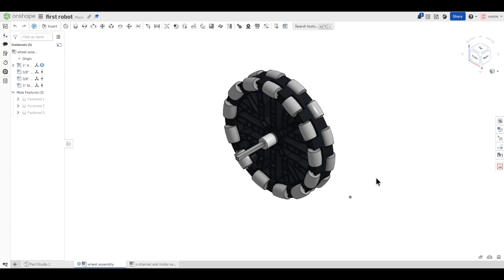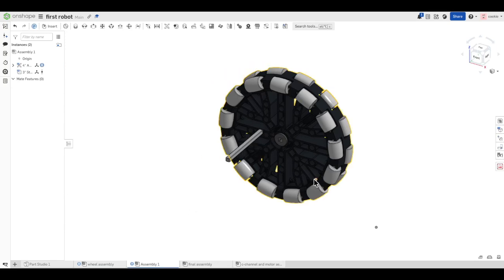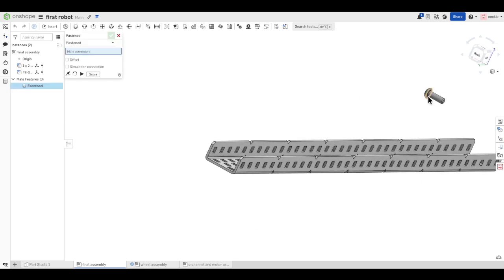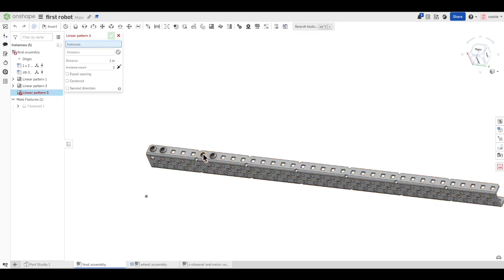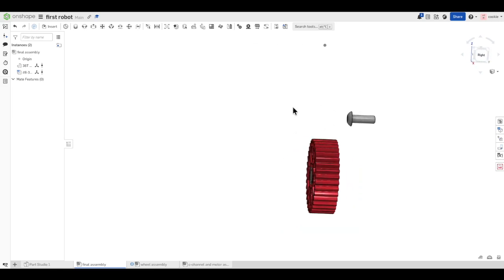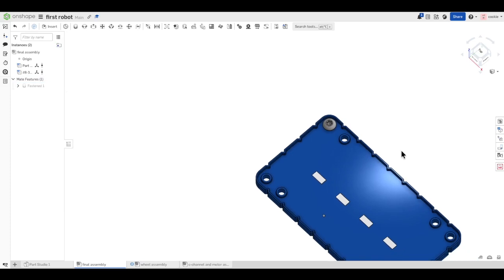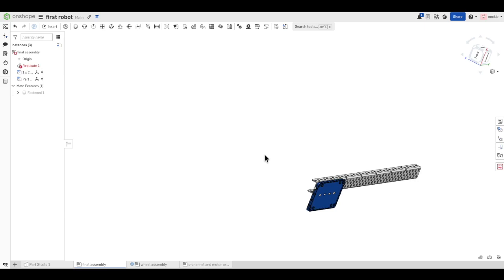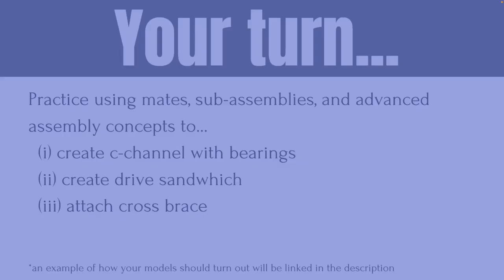Part 5 - Advanced Assembly Concepts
This is the 5th of 8 videos in the Intro to Vex CAD series.

In this video, I will cover what sub-assemblies are, along with, why and how to use them. I will also teach you additional mating concepts like linear and circular patterns, replicate, and assembly mirrors.